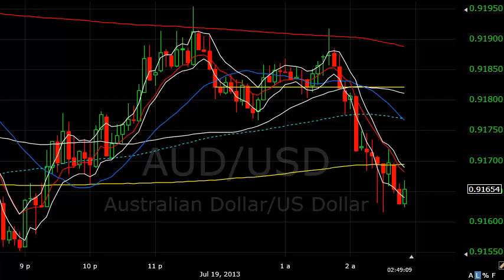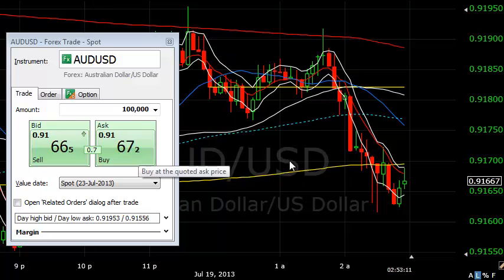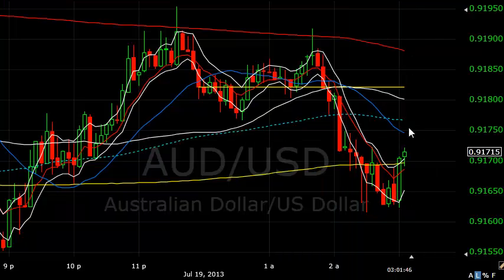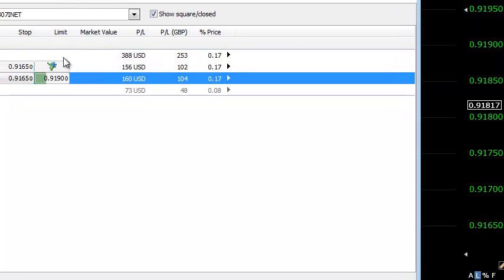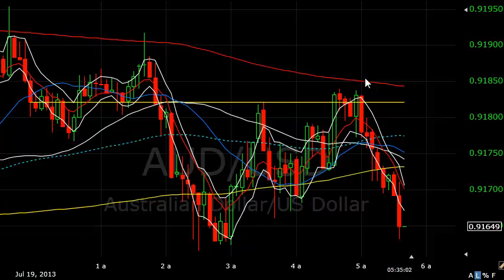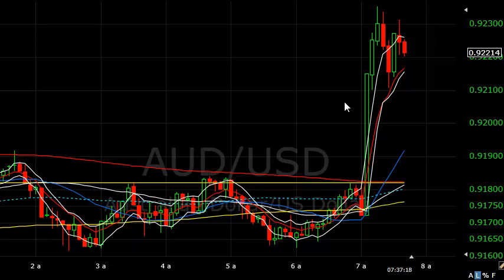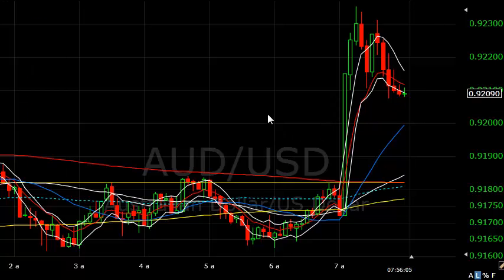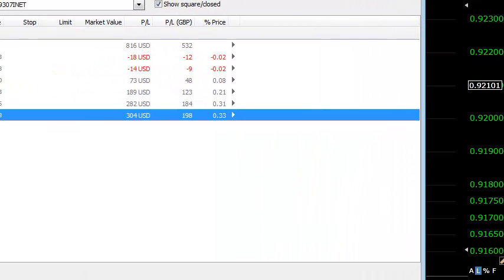Friday's live trading - Charlie banks $800....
The markets were messy for a while today but the momentum helped get the direction.